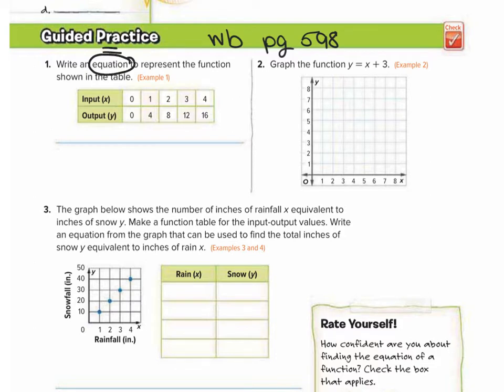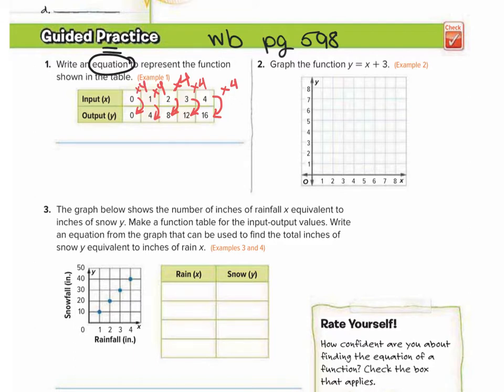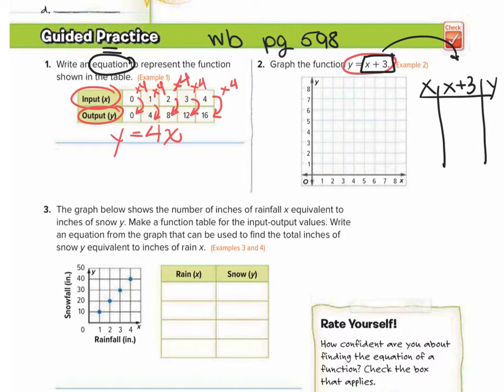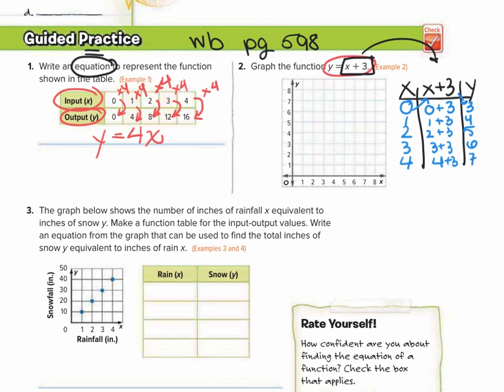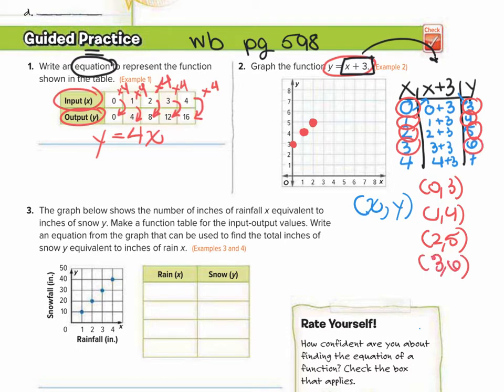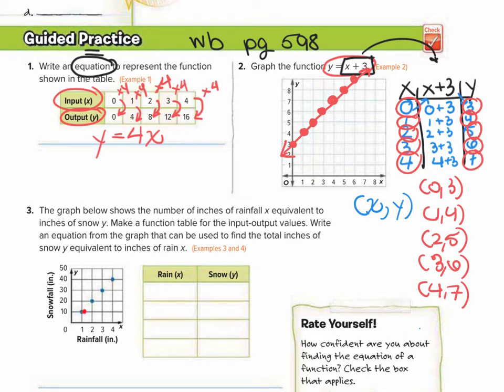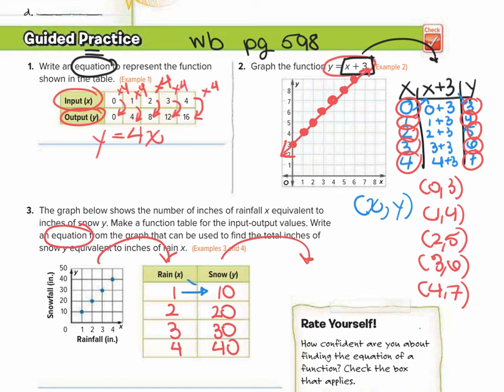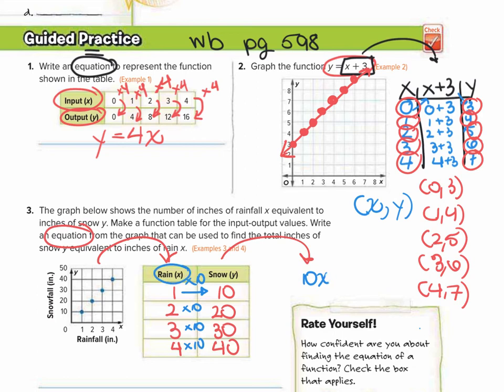8.3 (Functions and Equations)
This is a 6th grade math tutorial video on Functions and Equations.